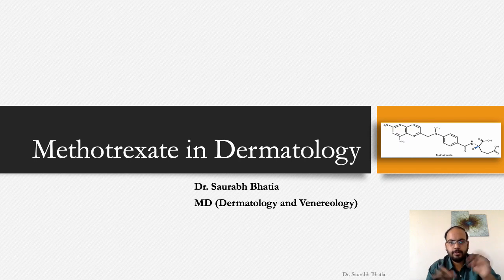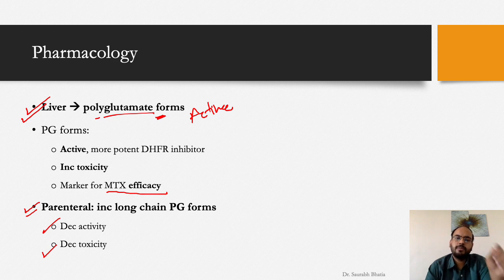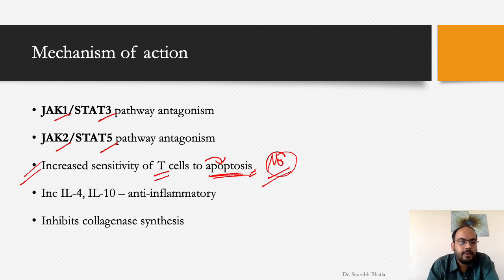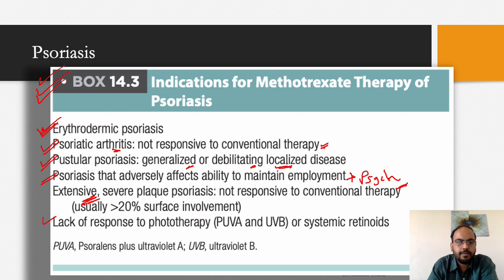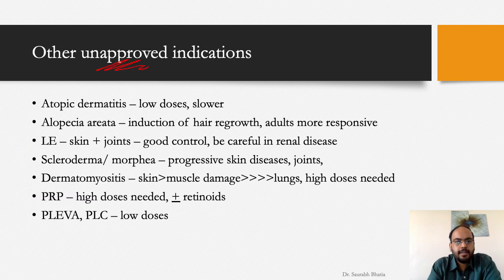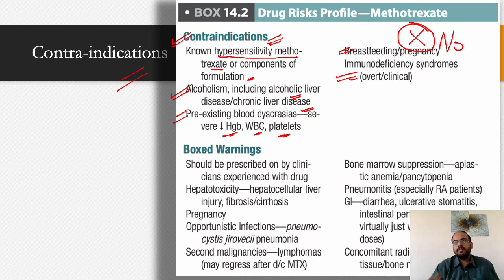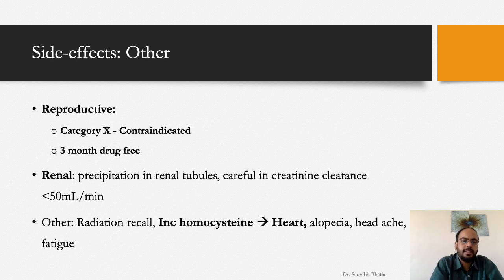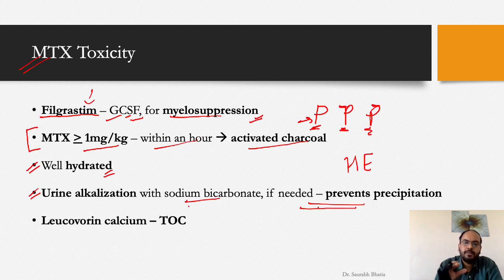Methotrexate in Dermatology - Drug, Mechanism of Action, Use, Side-effects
Hi. With this video, we will discuss the use of Methotrexate in dermatology and be better prepared for treating our patients. This video is directed towards dermatologists and is not at all advisory for non-medical personnel.

Introduction - 00:00
Pharmacology - 02:23
Mechanism of Action - 09:02
Use - 20:48
Use in Psoriasis - 24:24
Other Uses - 32:47
Folic Acid Supplementation - 40:12
Contra-indications - 43:18
Monitoring - 55:36
Additional Points - 58:30
Toxicity - 1:01:24